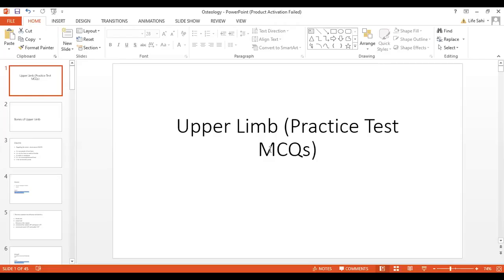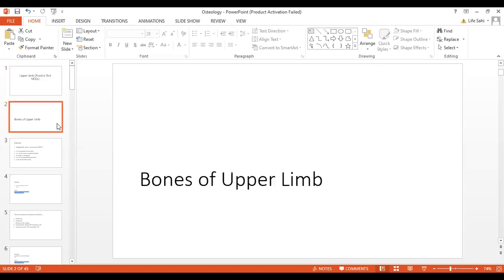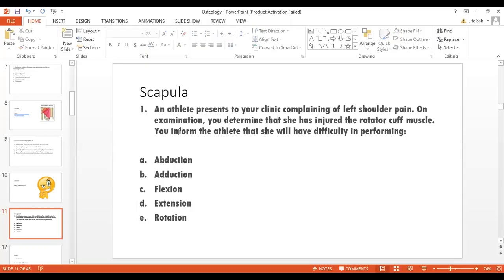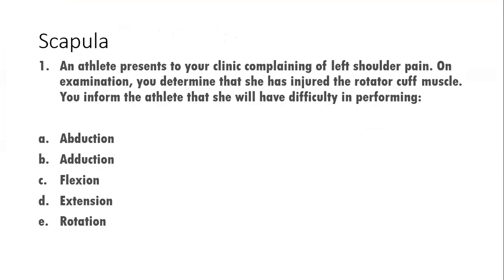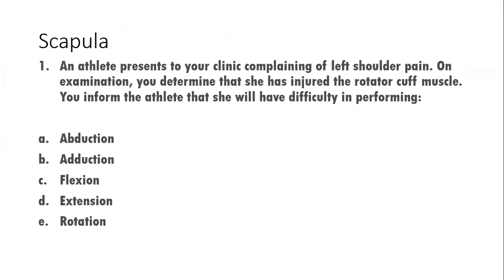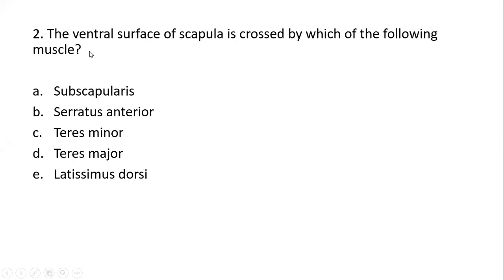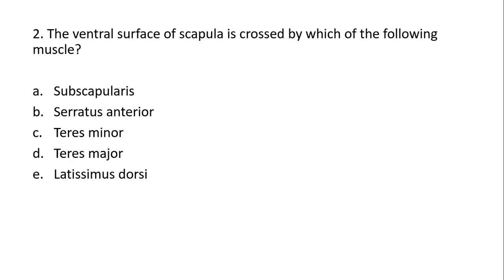Gross Anatomy-Upper Limb-Practice Test MCQs (Part2)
Osteology of Upper Limb
Scapula